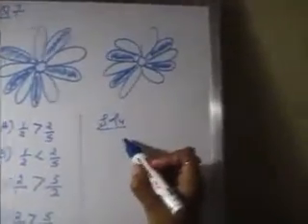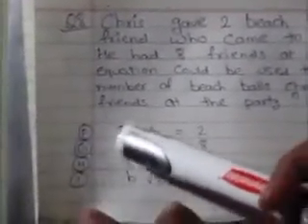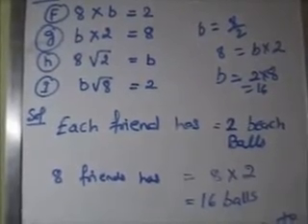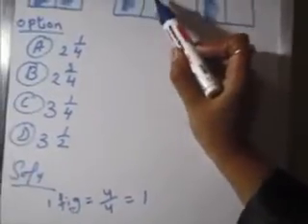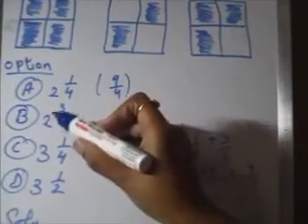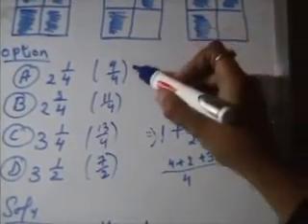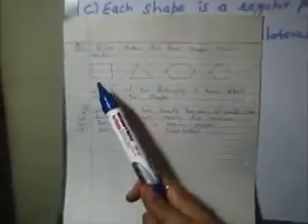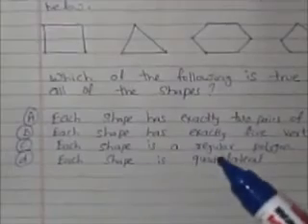3rd Grade FCAT Math Tutorial. Questions 7 - 12 With Detailed Explanations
Sonia Sharma of India has earned a Bachelor of Engineering (B.Eng.) at the University of Pune.  She is a professional engineer, designer, and math tutor.

Armis is sponsoring a series of math and science tutorial to help increase academic performance students around the world.

Armis is a high strategy board game that is played in over 130 countries around the world. .